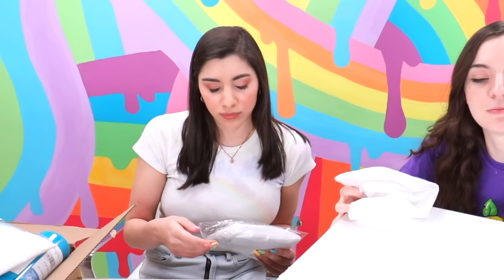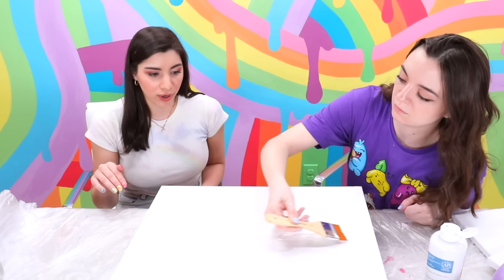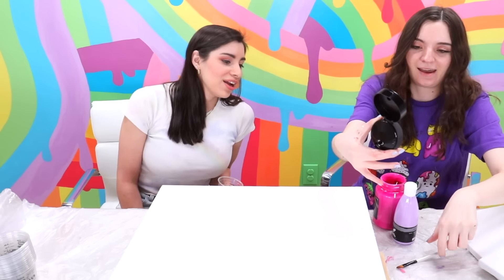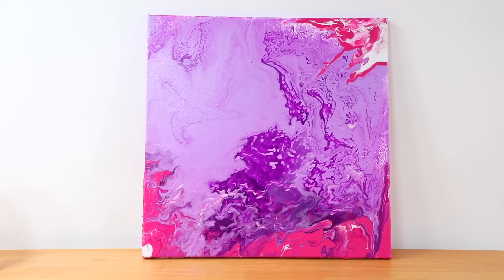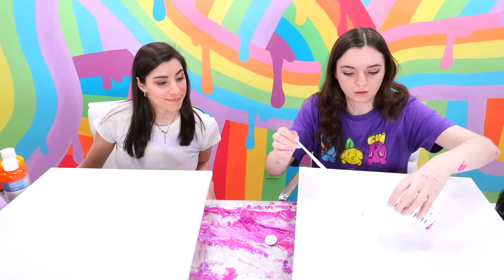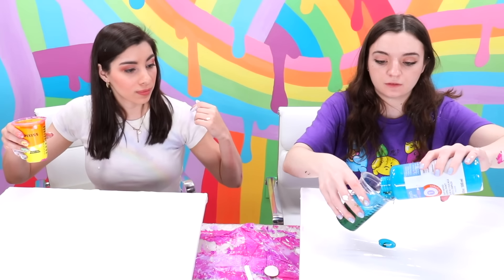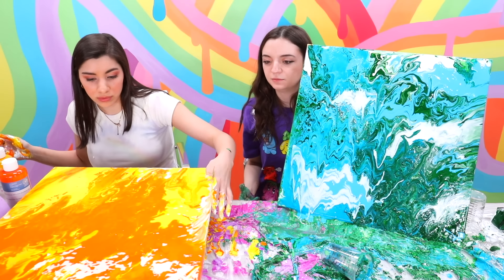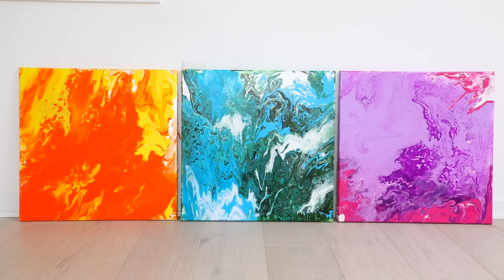PAINT POUR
Hiiii! I am so excited to get to know you guys! In this video, I collaborated with @MoriahElizabeth on a PAINT POUR. I've never done a paint pour before, but Moriah has... LOL so Moriah showed me what she knows about pouring paint😈
      Since I'm assuming a lot of you guys will be new here, I wanted to introduce myself. My name is Marissa (AKA Bellamena), and making videos about art is my favorite thing to do. I'm not a professional artist or anything, but I have a lot of fun trying to make stuff look cute.
     A lot of the series on my channel are inspired by Moriah, and I am so excited and thankful that Moriah invited me to collaborate with her. I'm extremely honored to be her FIRST. IN-PERSON. COLLAB. EVER. like whhhhhhaaaaaaat?!? This was seriously such a fun experience, and (with a slight fear of being overdramatic) I dare say it was a dream come true. The kindness is exceedingly great.

If you're reading this go comment on Moriah's channel and say:
"THANK YOUUUUU! Love, Bellamena ♥️ 🧡 💛 💚 💙 💜 ".

ABOUT ME:
Hi, my name is Marissa (AKA Bellamena)! Making videos about art is my favorite thing to do. I'm not a professional artist or anything (I'm actually a Computer Scientist 🤓) , but I have a lot of fun trying to make stuff look cute. I recently had the opportunity to write a book called Draw Your Journal that is available on Amazon I get so excited every time I upload a new video to YouTube, and I'm so grateful that I get to make videos and share them with them you.

✩ Draw Your Journal by Bellamena (my book)

CURRENT SERIES:
MY SUPPLIES:
Positive Comment(s) of the Week:
✩ "No way! This is so exciting!!! Two of the best YouTubers collaborating!!! Eeeep!!!" -Trisha Hoffman
✩ "This Will Be The Be The Single Best Collab That I Have Ever Seen!!!" -VioletLilacLavender
✩"OMG OMG OMG THIS IS THE COLLAB I HAVE BEEN WAITING FORRRR I’M SO EXCITED" -Rainbow Magic Treasure Chest